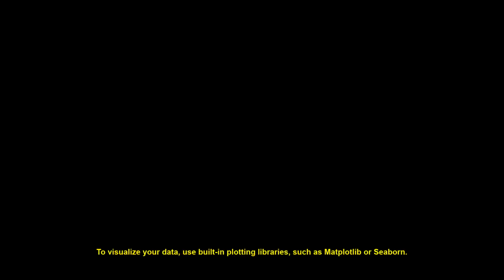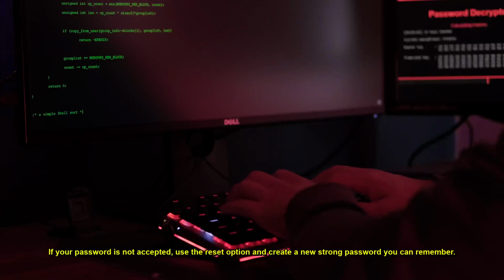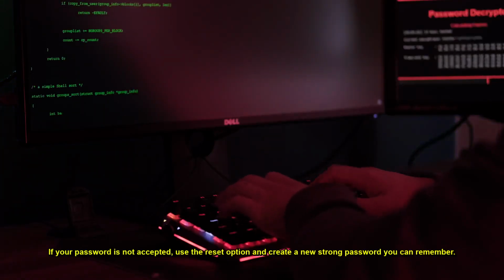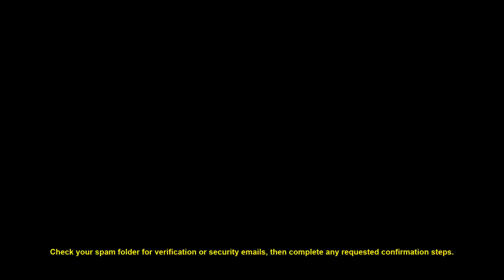How to configure JupyterLab on AWS SageMaker Studio - Full Guide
In this comprehensive tutorial, you'll learn how to configure JupyterLab on AWS SageMaker Studio step-by-step. Whether you're a beginner or an experienced data scientist, this full guide will walk you through the essential setup processes, enabling you to harness the power of JupyterLab for your machine learning projects. Discover tips, best practices, and troubleshooting advice to optimize your experience in the cloud.